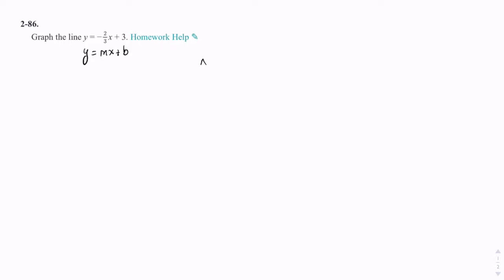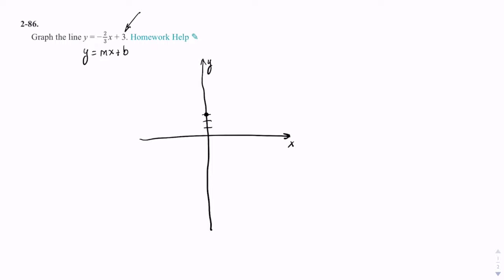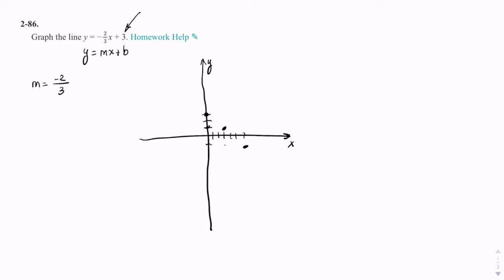CPM Algebra Chapter 2 Problem 86